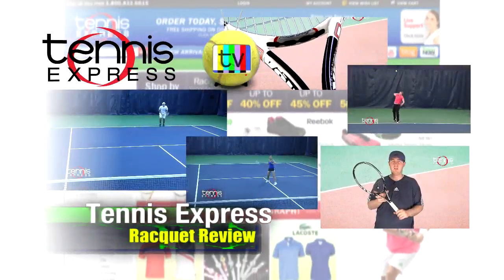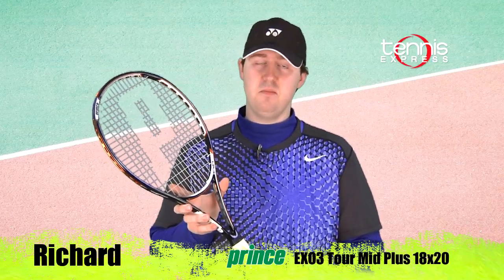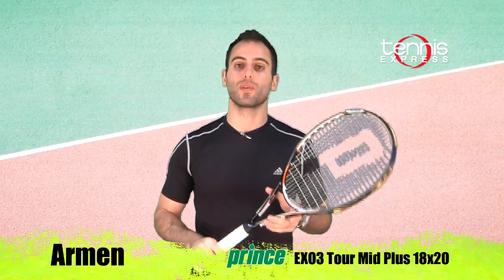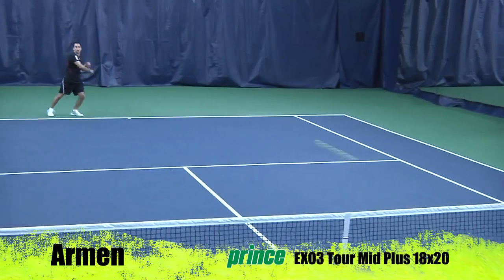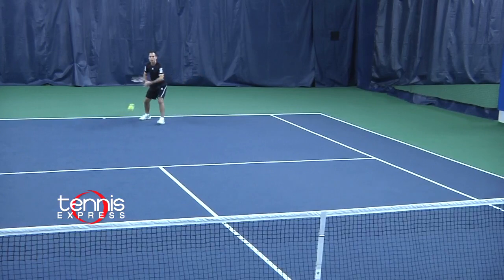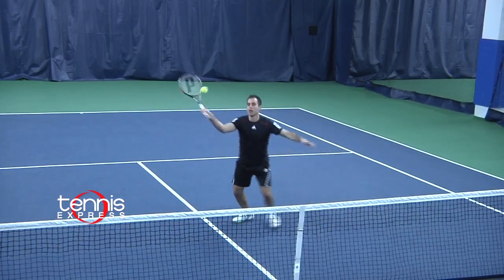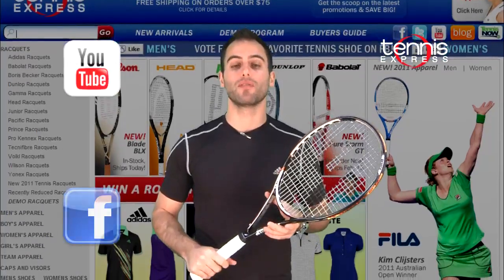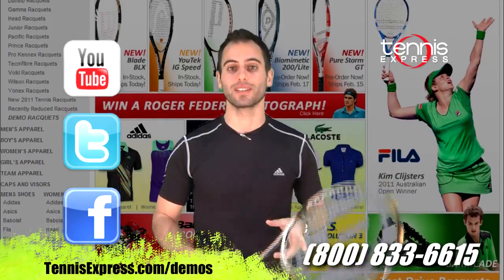PRINCE EXO3 Tour 100 18x20 - Tennis Express Racquet Review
Tennis Express has a look at the Prince EXO3 Tour 100 tennis racquet with an 18x20 string pattern. Based on the continued use on the ATP circuit of its predecessor, the expectations must be high for the Prince EXO3 Tour 100 18x20, which offers a slightly stiffer feel and enhanced control compared to the more open patterned version. Featuring a slightly lighter weight and larger head than the "player" frames of the past, this is still definitely a control racquet as seen by the thin 18-20mm beam. The flexibility of the string bed increases the sweetspot, ensuring more consistent ball response, even on off center shots. This racquet is recommended for strong baseline and all court players seeking a great control frame with added comfort and forgiveness.

To order this racquet from Tennis Express for purchase or demo,

To learn more about our convenient and affordable racquet demo program, visit us